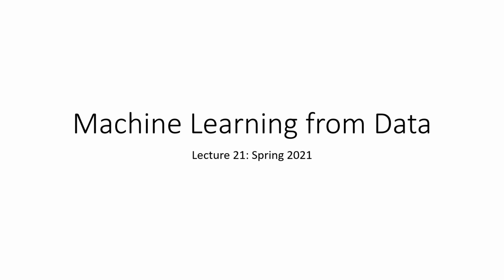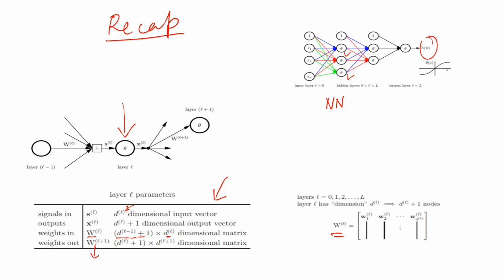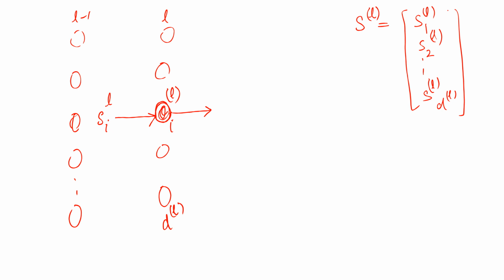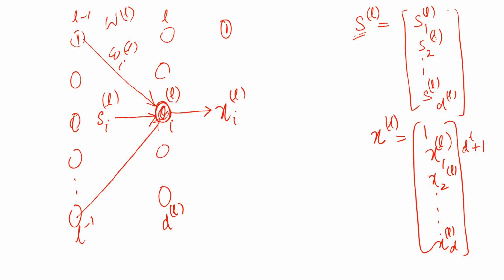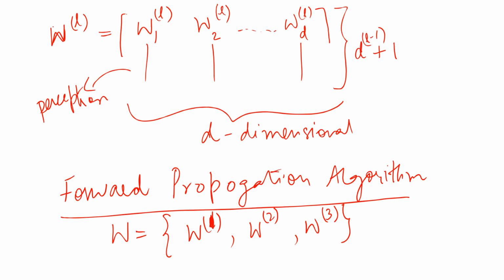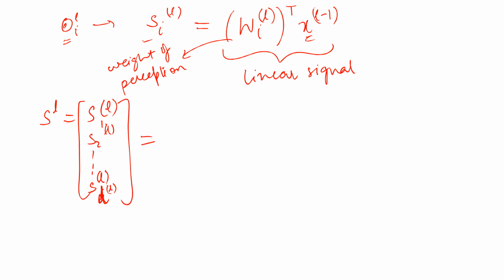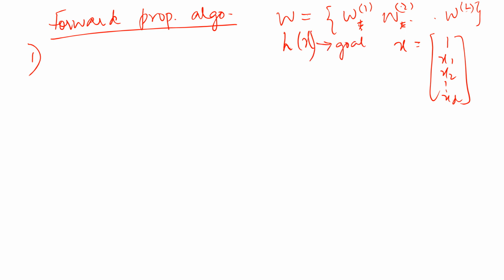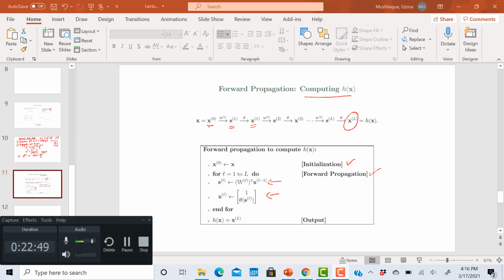Lecture 21 - Part 1 - Forward Propagation Algorithm